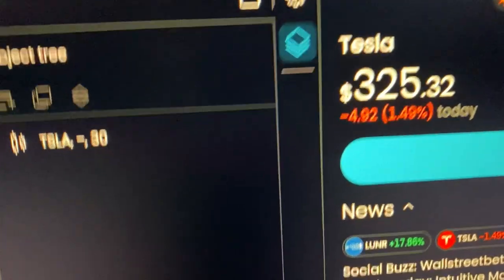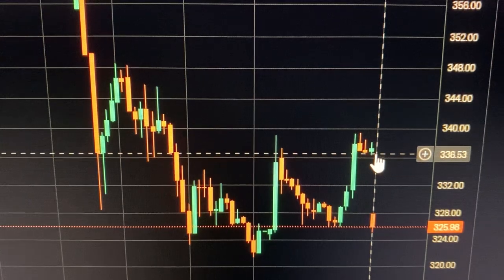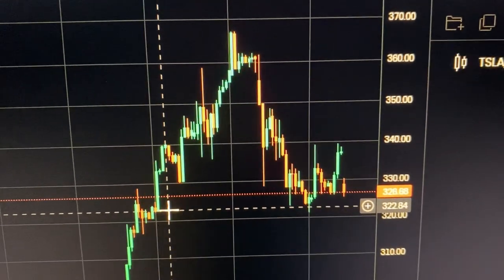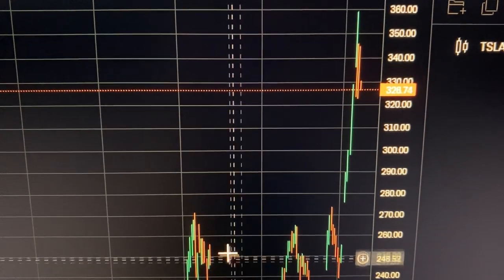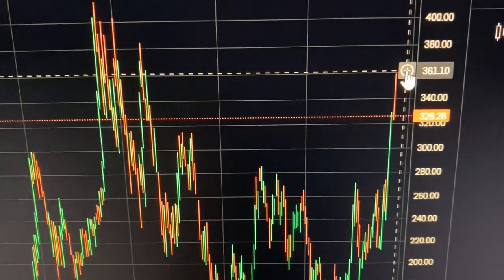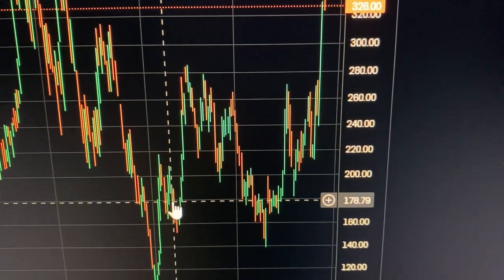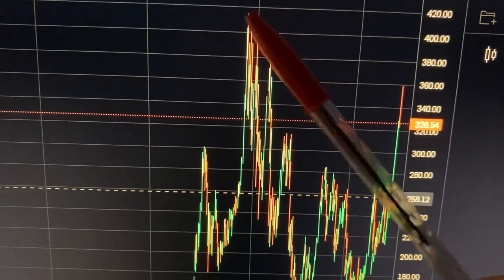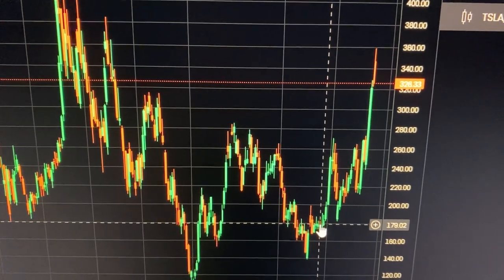TSLA Stock FALLING Again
In this YouTube stocks and shares video, I talk about the TSLA Stock price FALLING Again. I look at the Tesla stock price chart and consider the range TSLA stock price is heading for. I look at the price action of TSLA based on recent events and talk about how a stock market crash could affect Tesla stock badly. I also talk about how TSLA stock is only high because the U.S. are afraid of competition from China.

We record videos on Stocks and Shares for Retail investors including swing and day Traders and for Hedge funds. We focus on U.S. and UK stock markets, stock trends and technical analysis. We form stock price predictions, pick stocks and vlog about our own trades and investments. We also upload content relating to investing and personal finance.